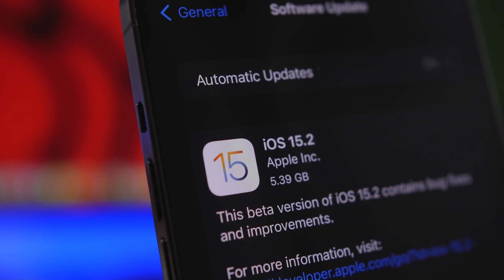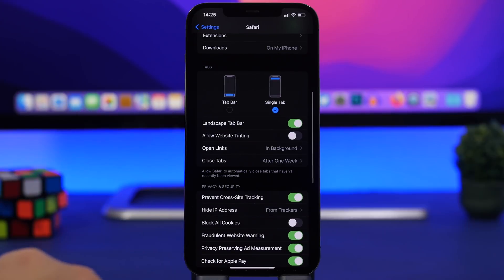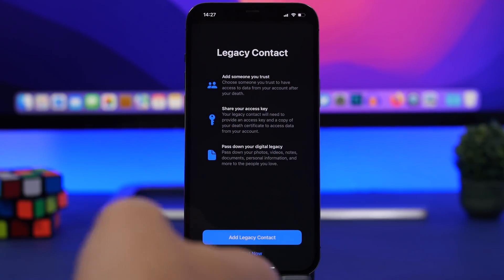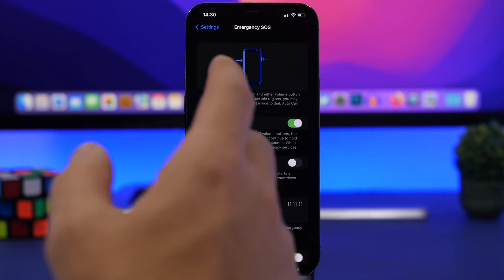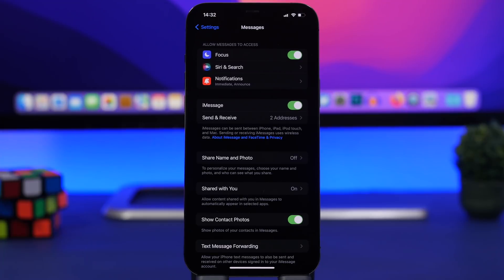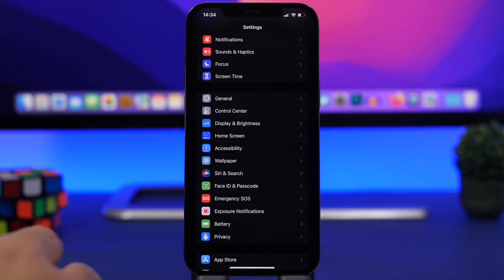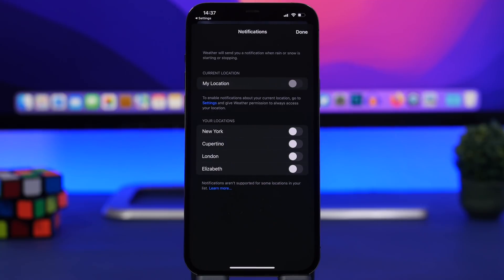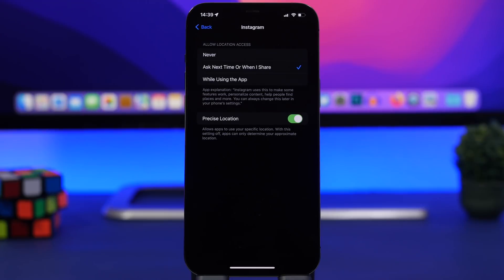iOS 15.2 - Settings You NEED TO CHANGE Immediately !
iOS 15.2 settings you should change right away. iOS 15.2 has been released with new features and settings as well. There are new iOS 15.2 settings you need to change but also older iOS 15 settings you need to take a look at and see if you have them configured the right way and change them.

Intro & leave a LIKE 0:00
Must turn on 0:32
Also turn on 1:17
Prevent cross-site 1:52
Add legacy 2:12
Protect your mail 3:06
Emergency new option 3:30
Check sensor use 4:05
Share your focus 5:12
Sensitive notifications 5:36
Get DM on time 6:10
Automate focus 6:39
Important calls 7:21
Weather on lock screen 7:44
Translate offline 8:18
Your precise location 8:42